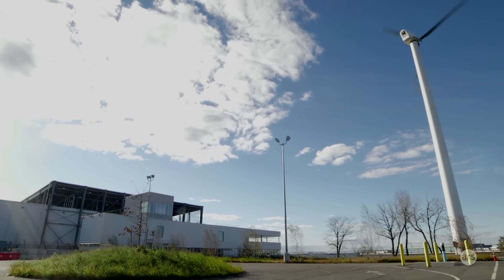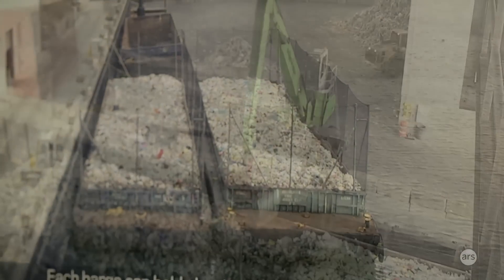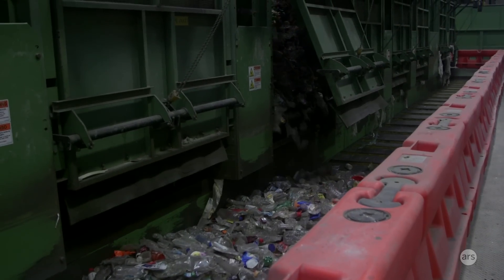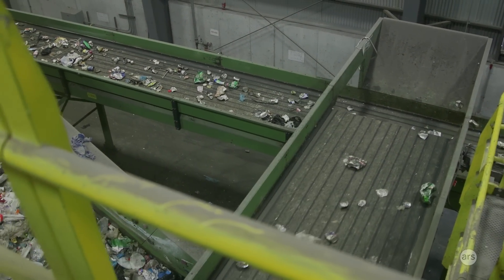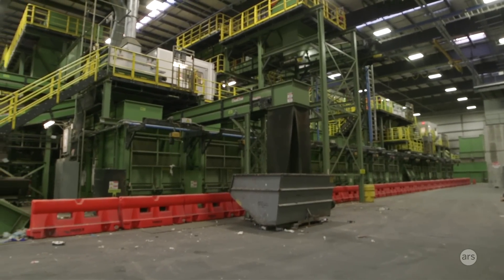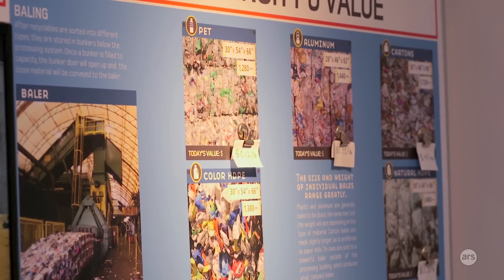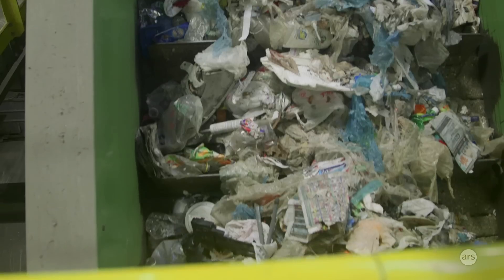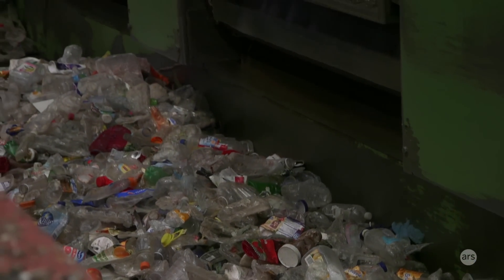Ars tours the Sims Municipal Recycling facility in Brooklyn, NY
Ars Technica's John Timmer takes a tour of the Sims Municipal Recycling facility in Sunset Park in Brooklyn, NY, and learns about the state of recycling in NYC.